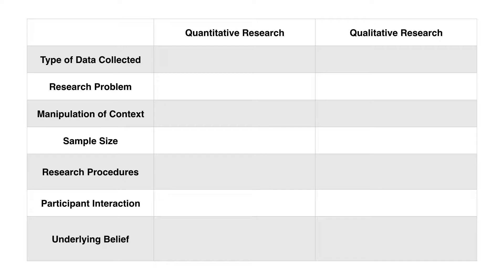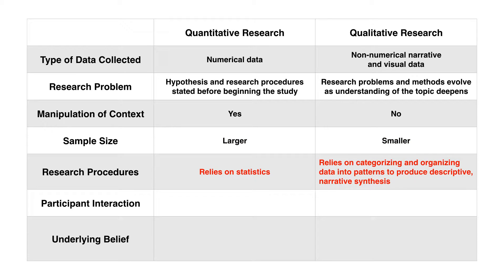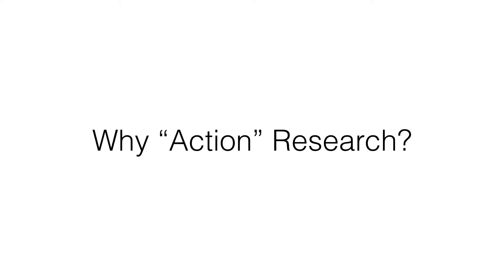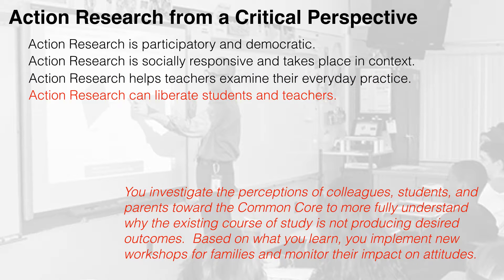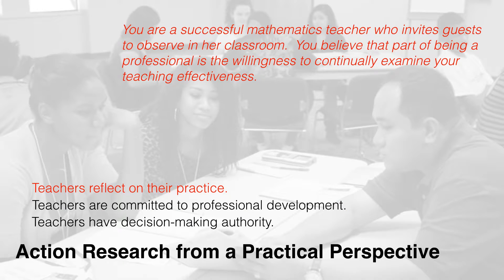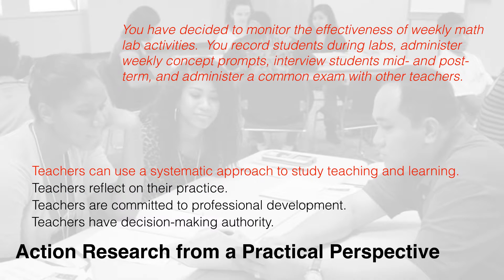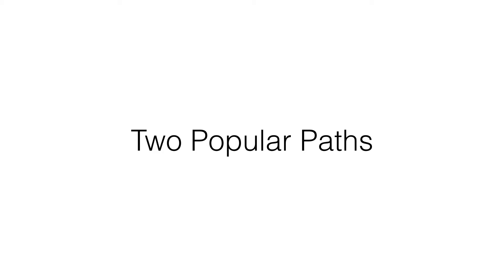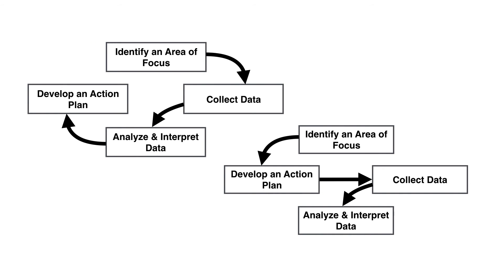Improving Practice Action Research